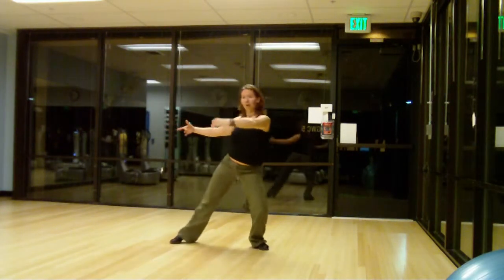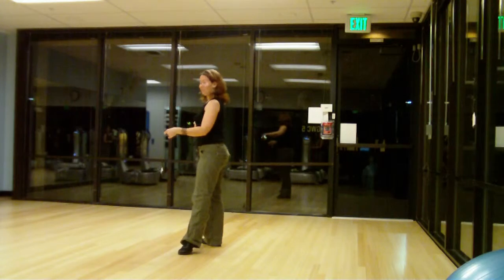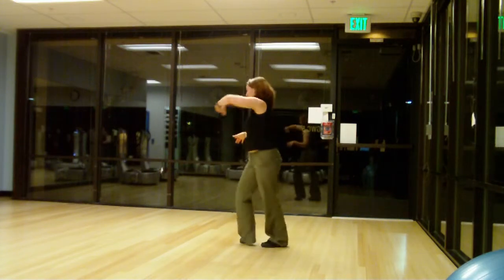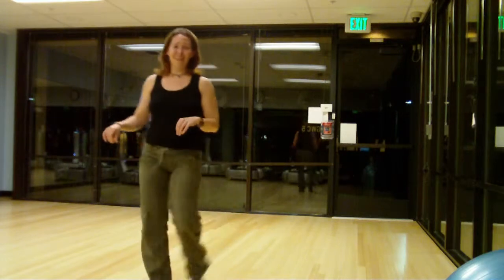Los Campeones Salsa - Men's steps slow mo to ending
Explanation of men's steps, slowly, from the slow mo section to the ending.